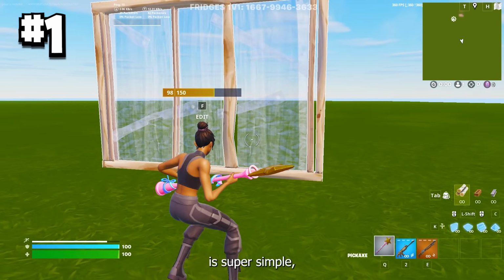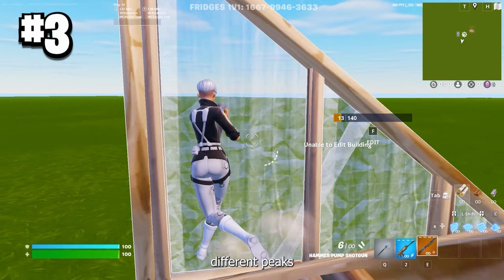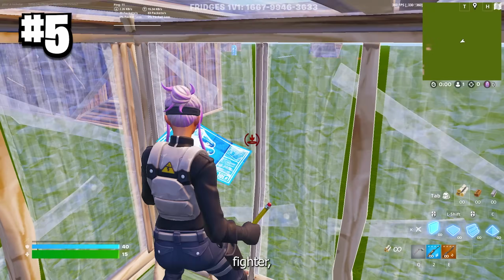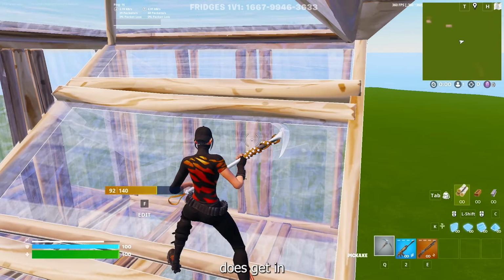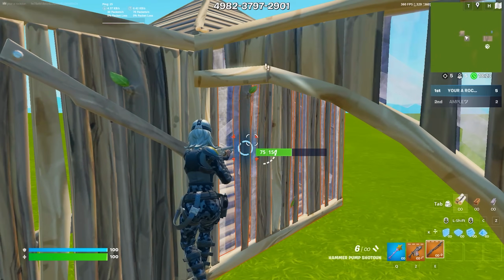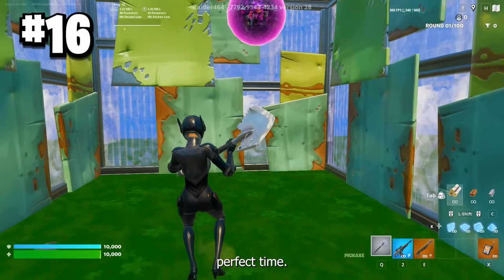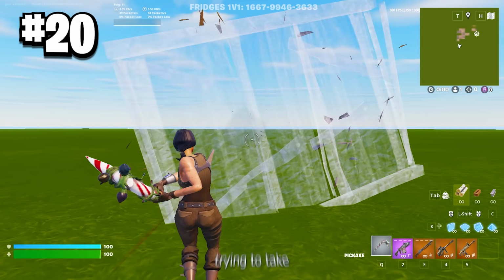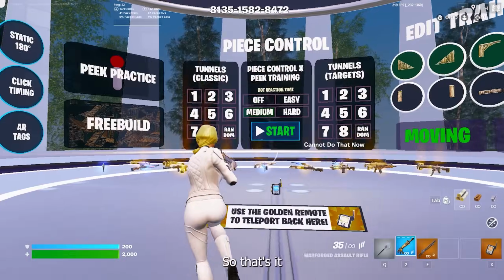How to Fight Like A Pro In Fortnite! (23 Tips)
If you want lower & more stable ping, go check out the GearUp Booster for FREE here ✅:

This video is a small guide with 23 advanced tips to fight like a pro in Fortnite :) If you're looking to dominate fights like your favorite pros, this is the right video! This video will help both beginner and advanced players on PC and Console. If you guys use these pro tips in your game, your fighting skill is going to improve fast in chapter 5! These Fortnite tips are crucial for beginners and are very important to improve your game.

00:00 Intro
00:08 23 Crucial Fighting Tips!
05:32 Outro